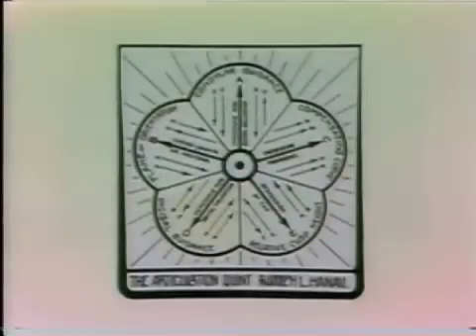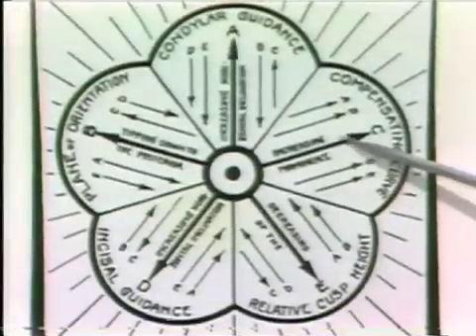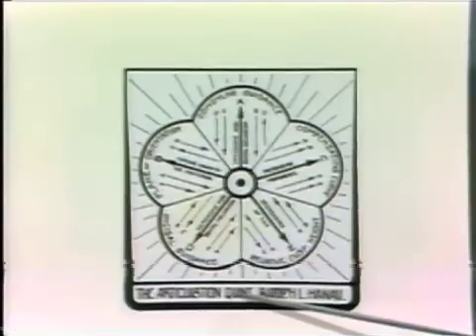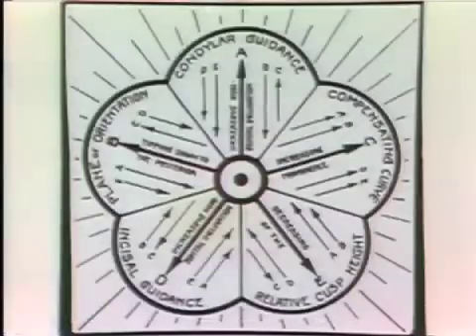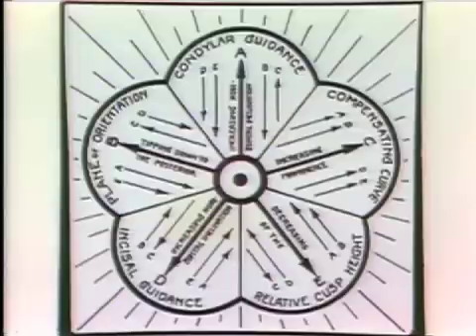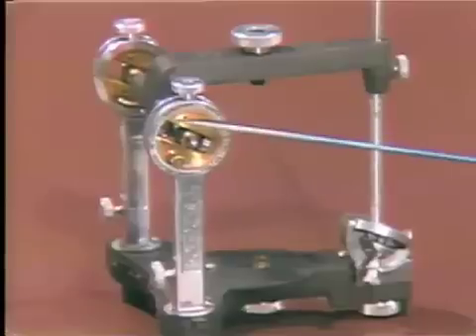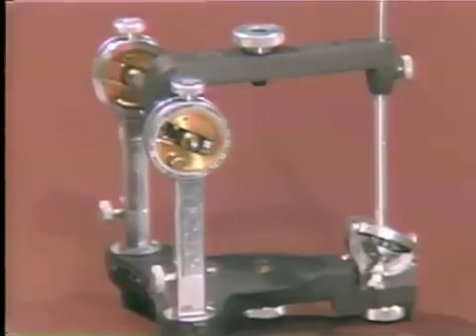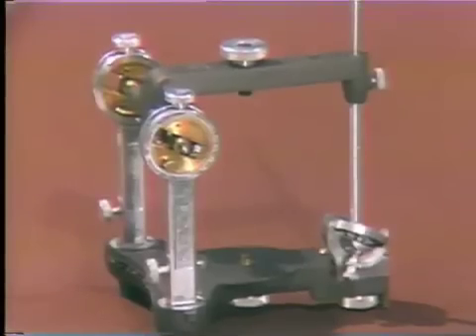Mechanical Articulation and Posterior Tooth Design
Discussion of the different types of model posterior teeth and each tooths relationship to balanced mechanical articulation. A review of the Hanau articulator is given. Orig. air date: NOV 1 71